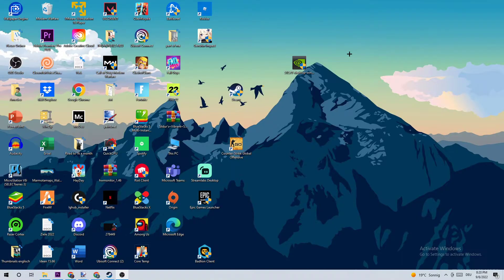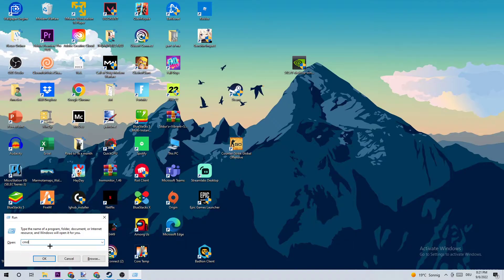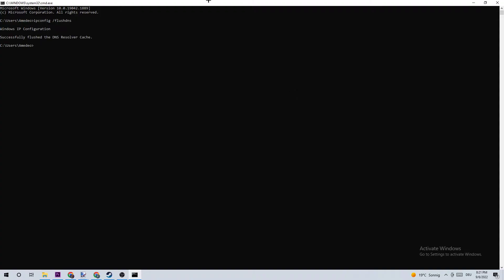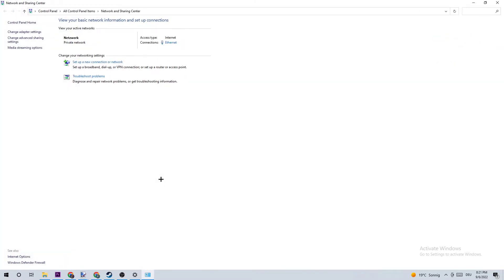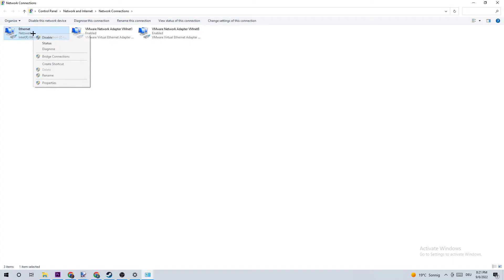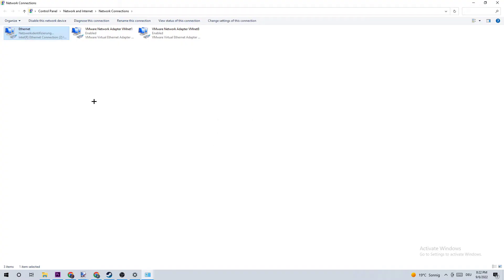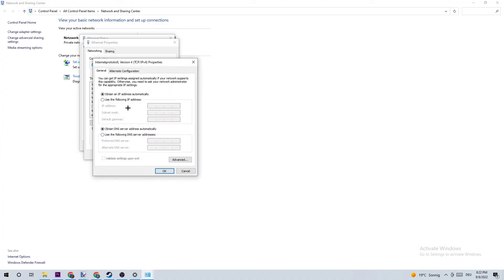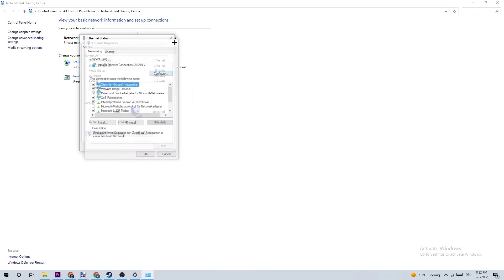Sea of Thieves - How to Fix Connection/Network Issues - TUTORIAL | 2022